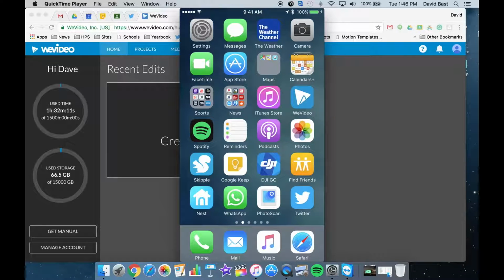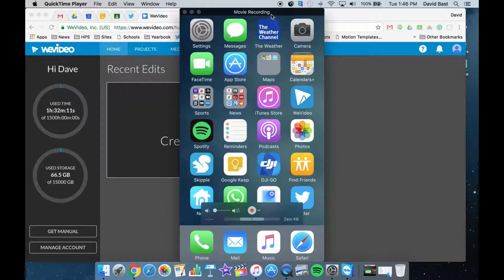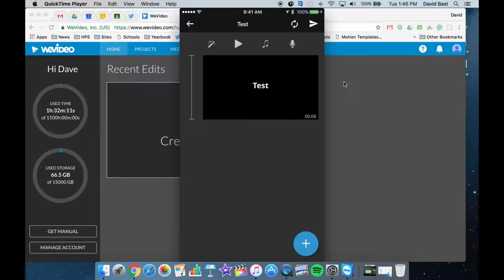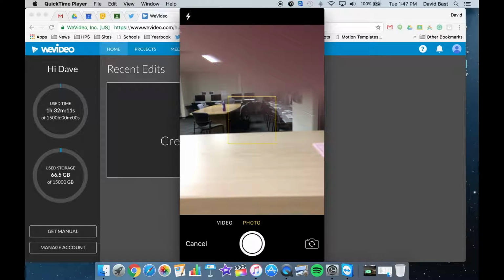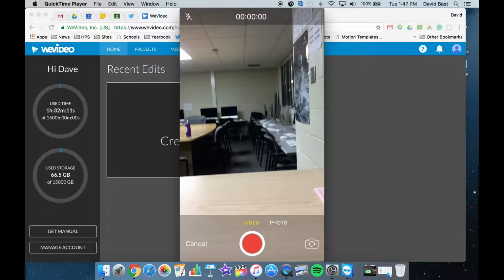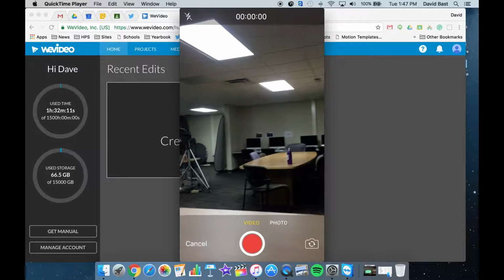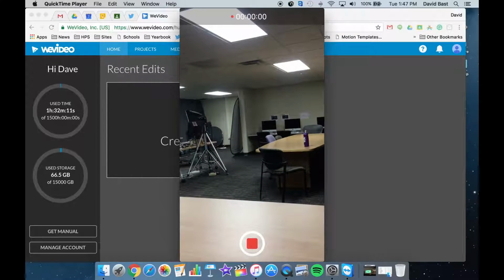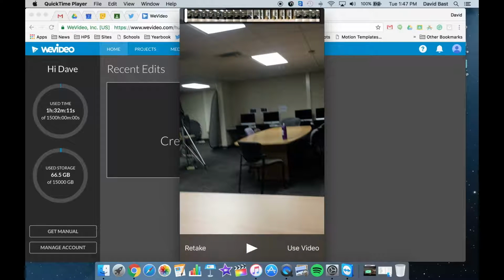WeVideo Recording with a Smartphone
Use your phone to record directly to your WeVideo Account.